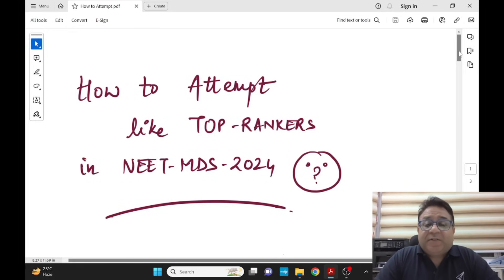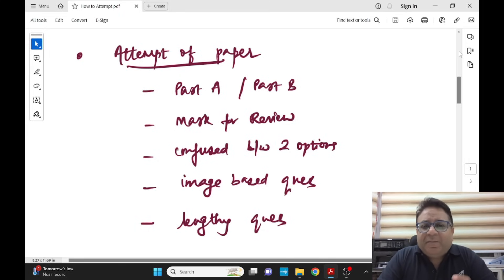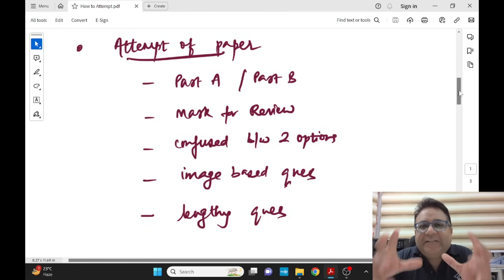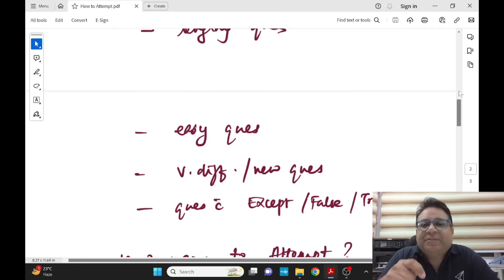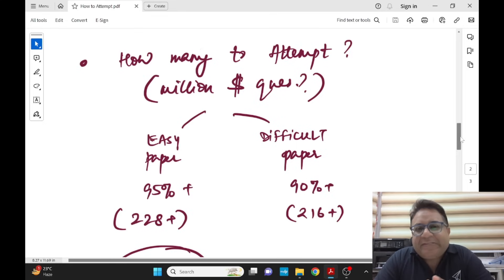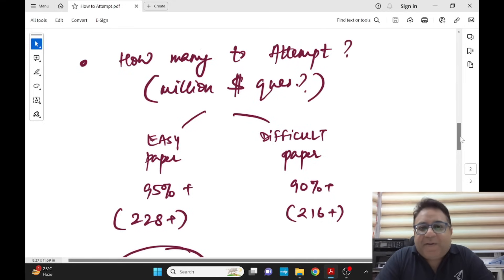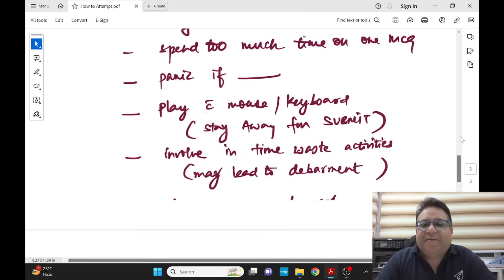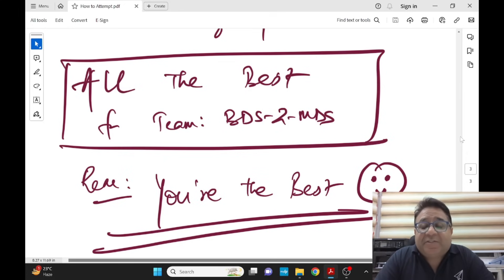How to Attempt like TOP RANKERS in NEET MDS 2024 ? dr Amit Lall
COMPELTE REVISION COURSE available only on BDS-2-MDS App for Your Govt Rank in NEET-MDS 2024

XL 2.0 - Best Course for NEET MDS 2025

Detailed Pre-Recorded Videos for BDS Univ Exams & NEET MDS by BEST FACULTIES only on BDS-2-MDS App

TEAM : BDS-2-MDS are the Best Mentors & Best Faculties for MDS Entrance Exams with 17+, years experience,
Available Exclusively on
Dr Lall's - BDS-2-MDS App : Best Team for NEET MDS / INI CET / GOVT JOBS / ARMY DENTAL

(Enter ORG CODE - SXDNT)